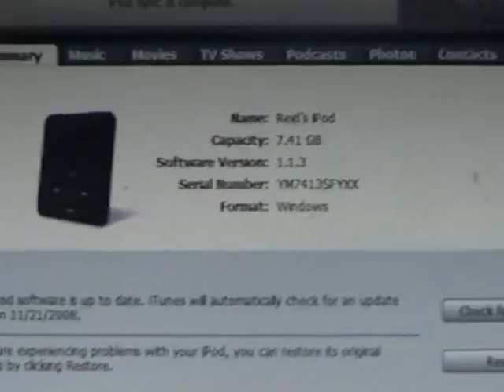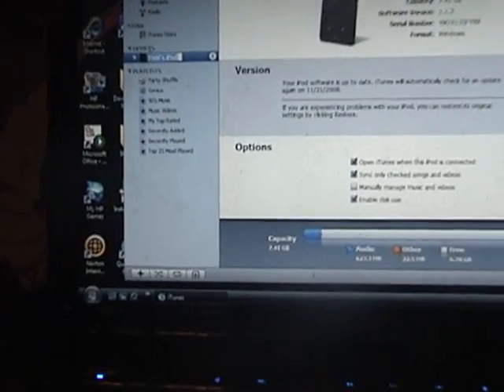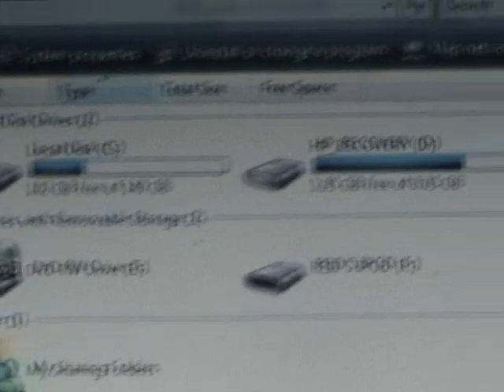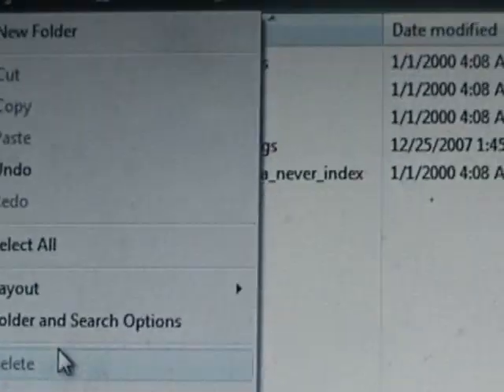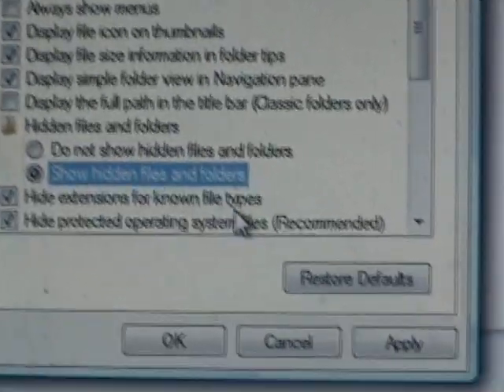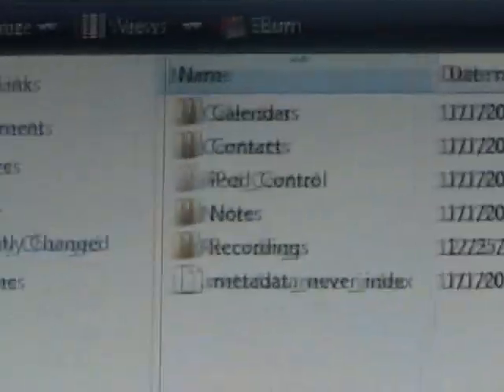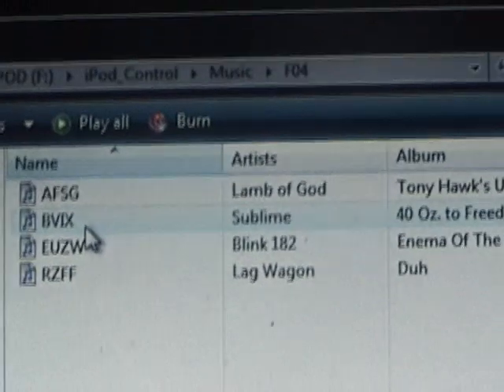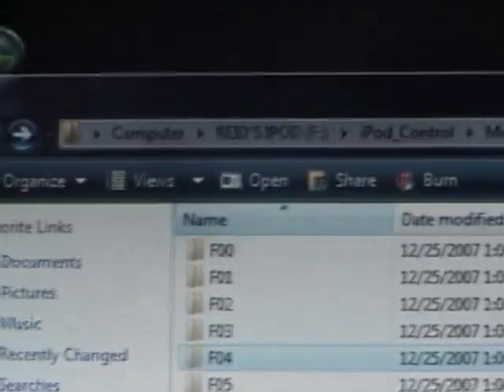Convert Music from iPod back to iTunes - Windows Vista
I was tired of trying to learn how to do this until my friend showed me how. I thought I would share it with all of you.

IF YOU ARE USING Windows XP - Instead of going to Organize, go to 'Tools'